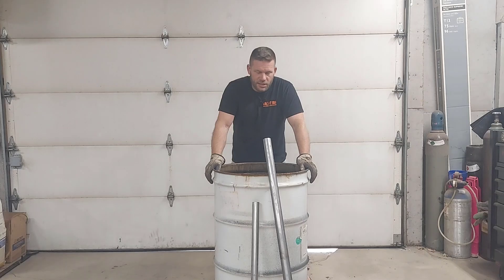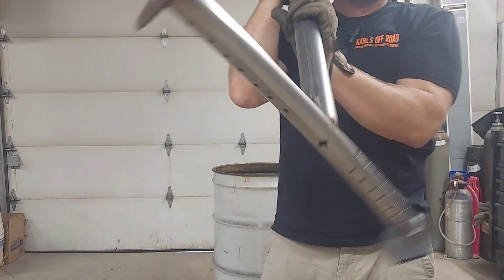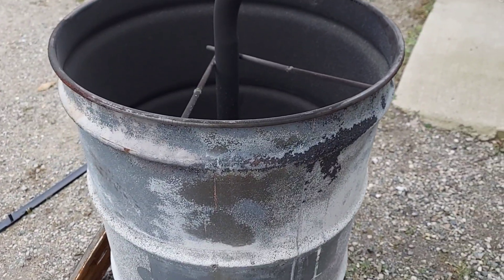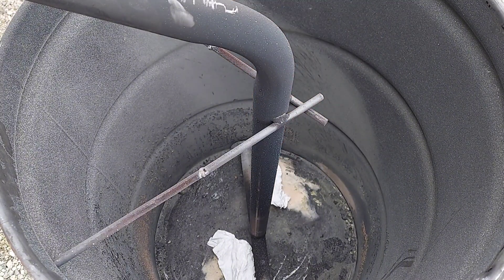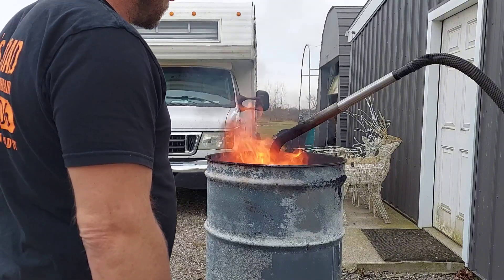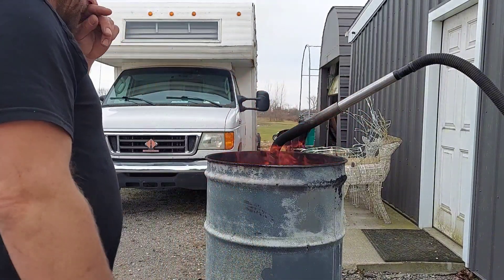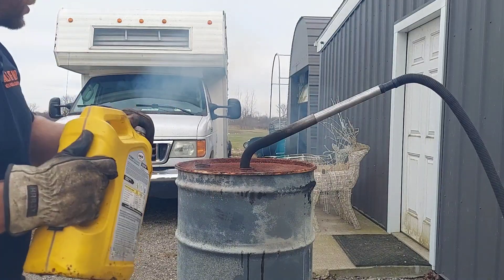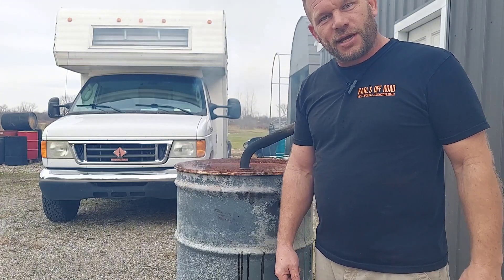DIY 55-gallon drum waste oil burner! Prototype testing.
I built this after I had a question about being able to make a 55-gallon drum into a waste oil burner. I don't necessarily have a practical use for this, but it definitely throws some serious heat. I would weld the air pipe to the lid if I was going to use it in my shop. I would also have a six inch chimney pipe attached just like a normal wood stove.